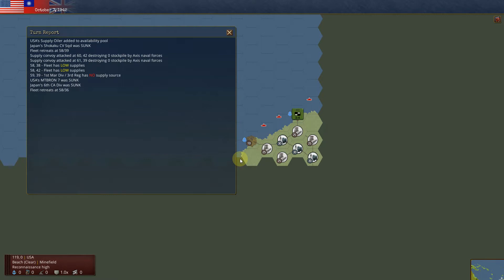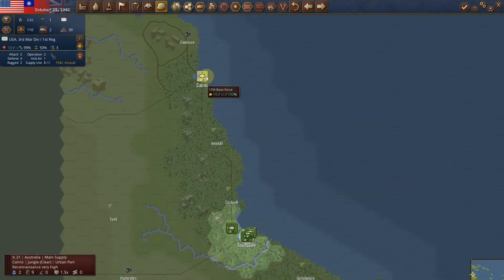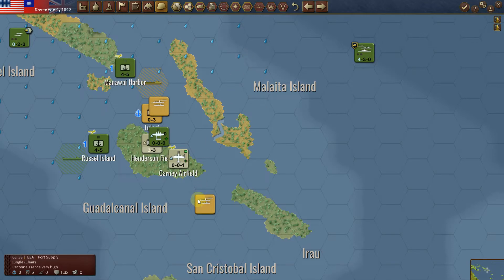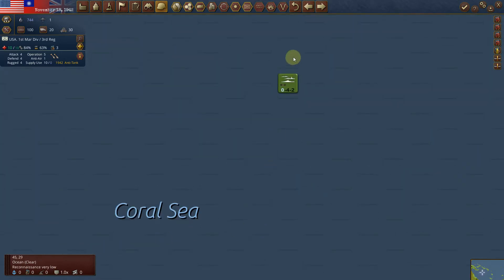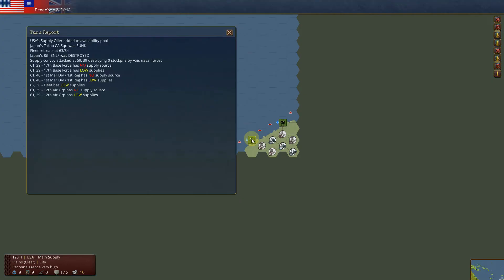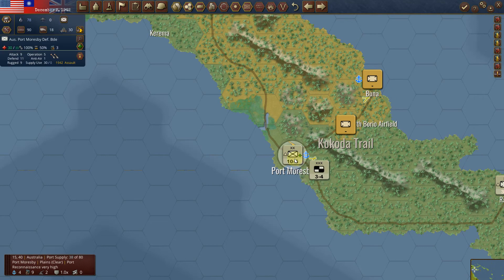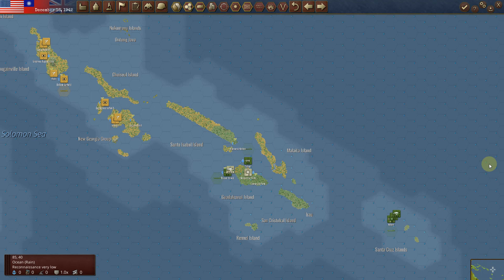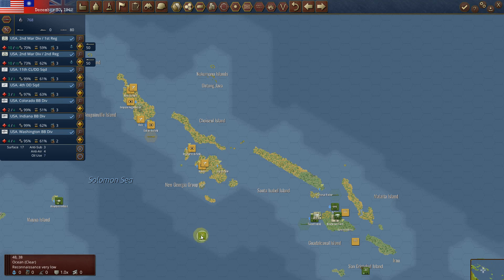Solomon 42 Scenario Vid 3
Made a mistake in this one.  One naval fleet only blockades a small island.  You need 3 to blockade other ports.   The Allied rampage continues.  More  IJN fleets came out of nowhere.   Another pleasant surprise but even making some tactical errors on my part, my death star CV group is simply too strong.